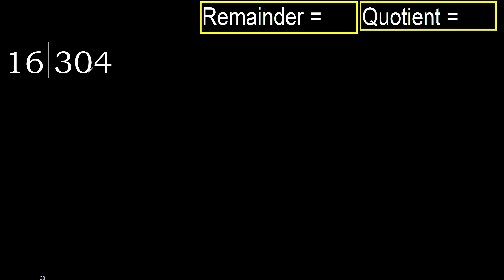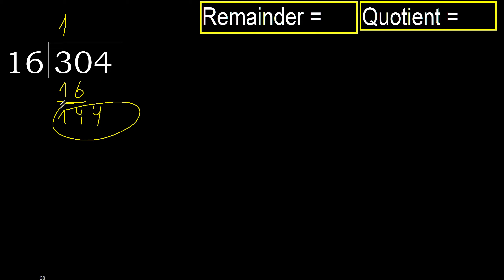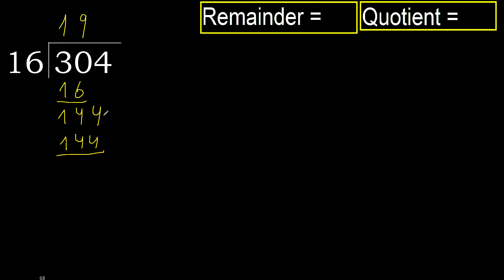Divide 304 by 16 , remainder . Division with 2 Digit Divisors . How to do